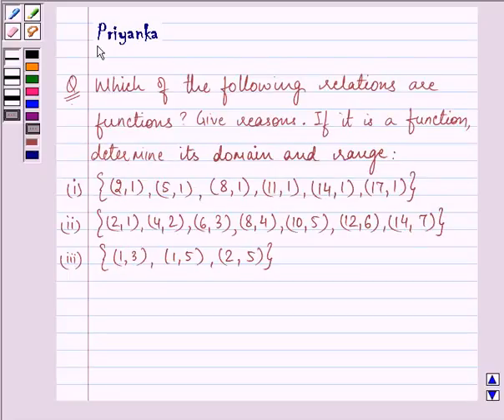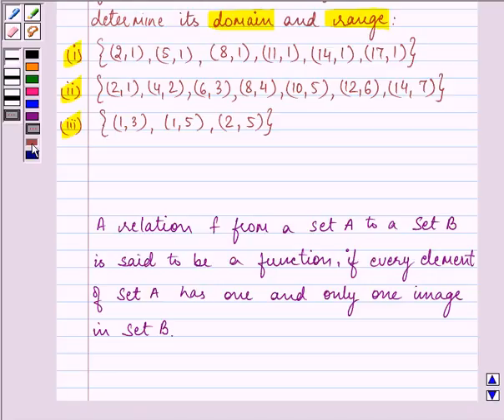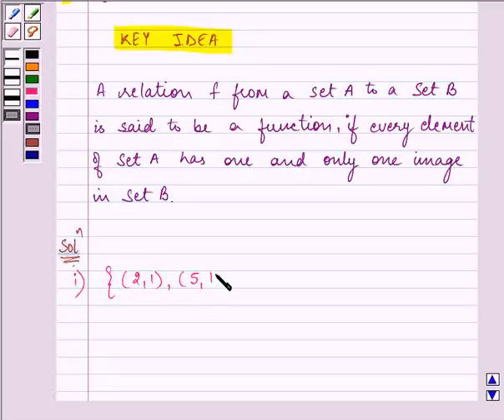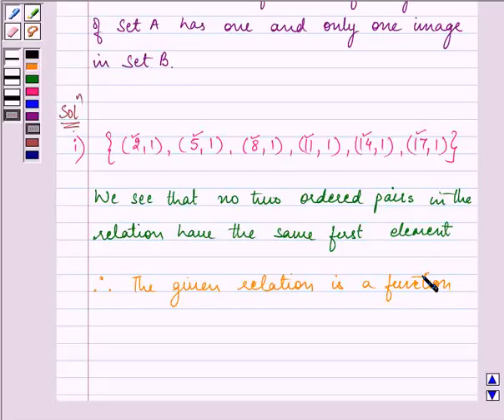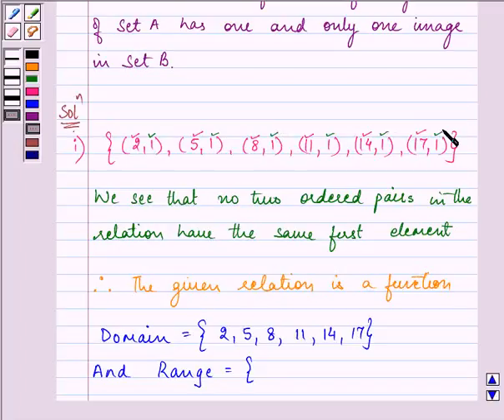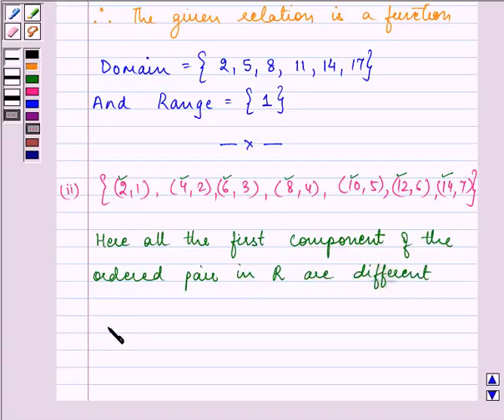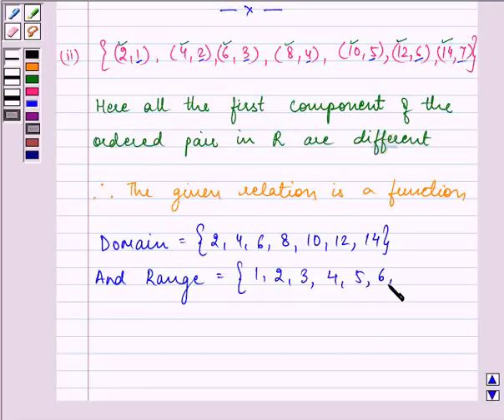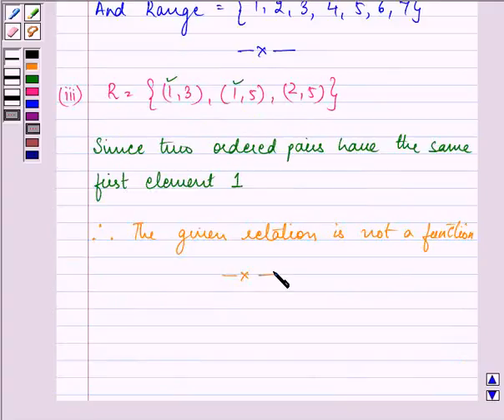Maths XI NCERT 2 2 3 1